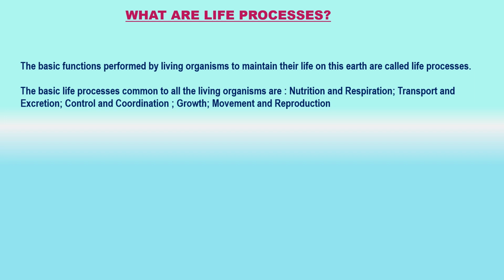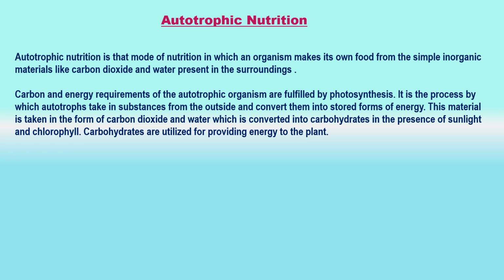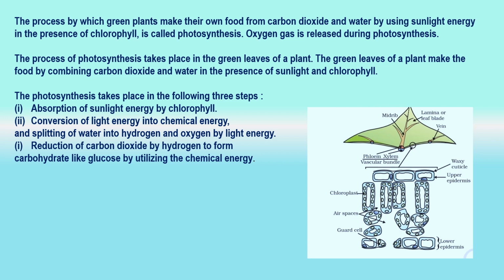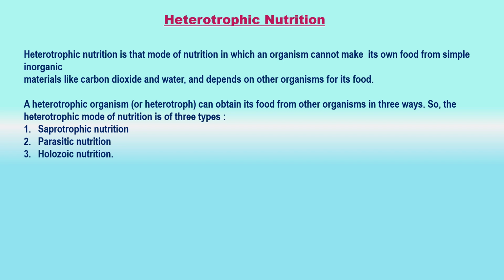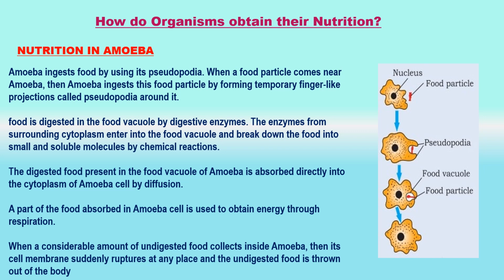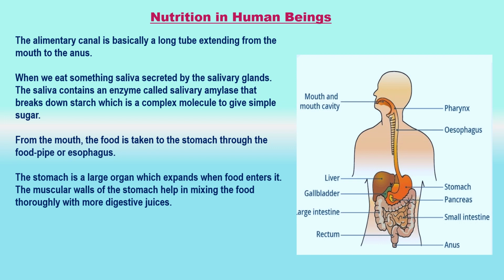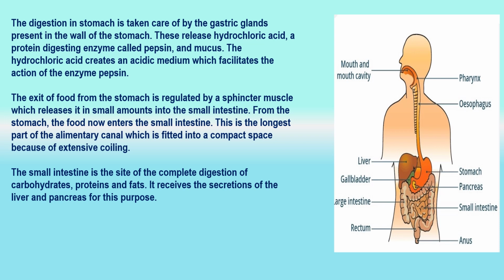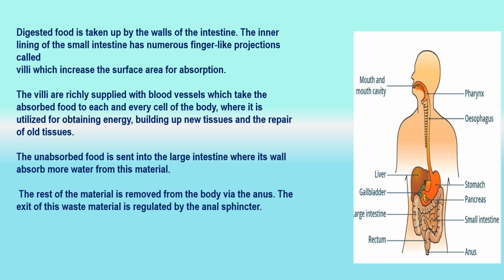Detailed Video#10th#LIFE PROCESSES#science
WHAT ARE LIFE PROCESSES?
NUTRITION
Autotrophic Nutrition
How the Plants Obtain Carbon Dioxide
Heterotrophic Nutrition
How do Organisms obtain their Nutrition